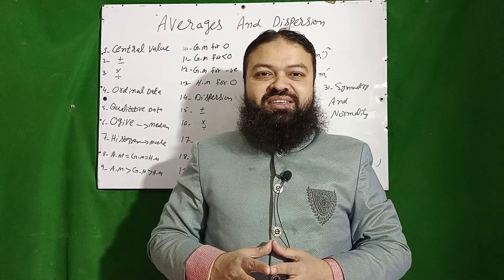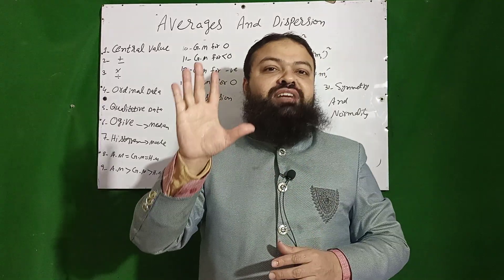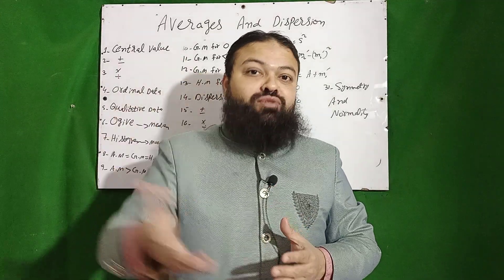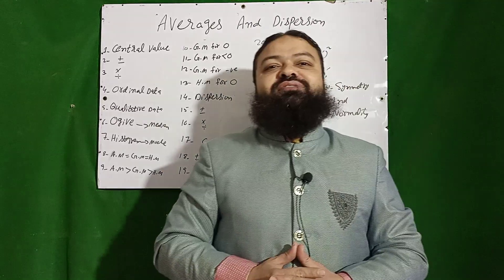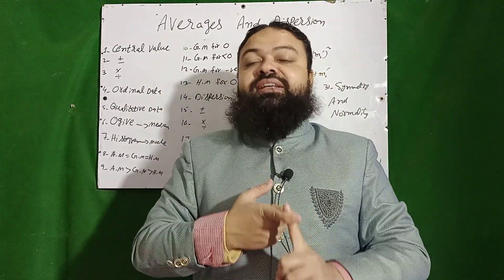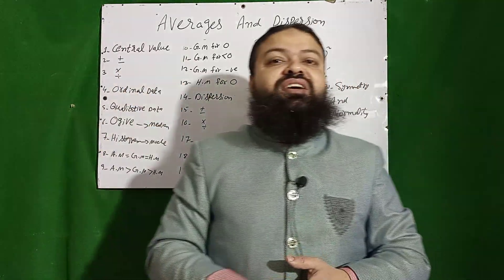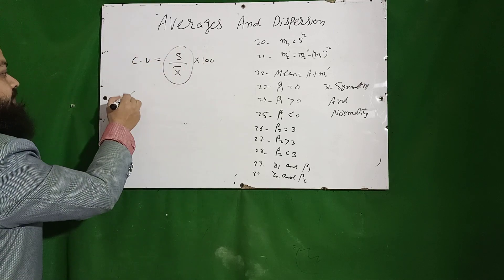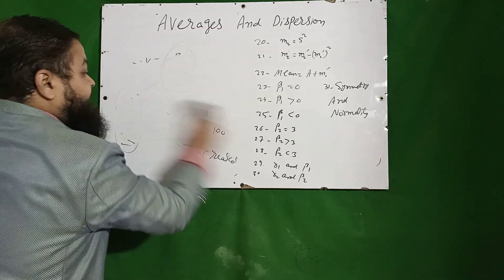LECTURER STATISTICS PREPARATION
Averages And Dispersion For Lecturer Statistics